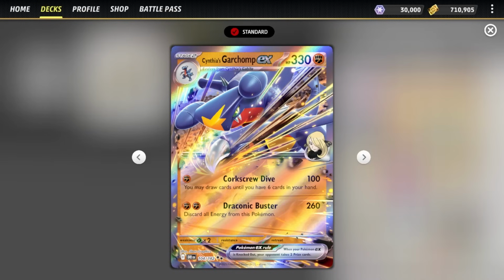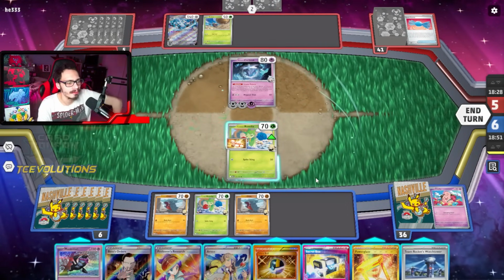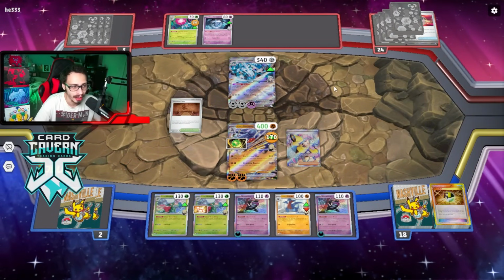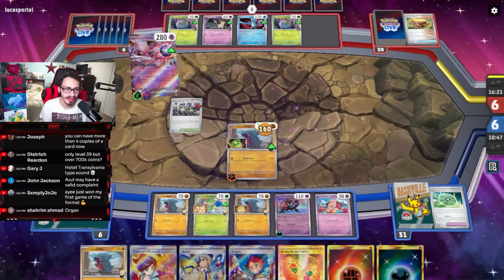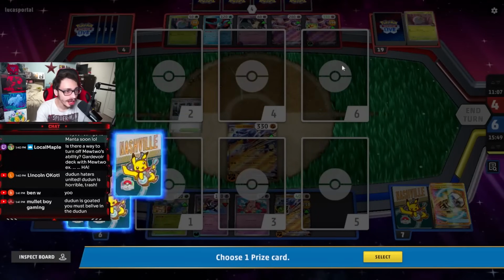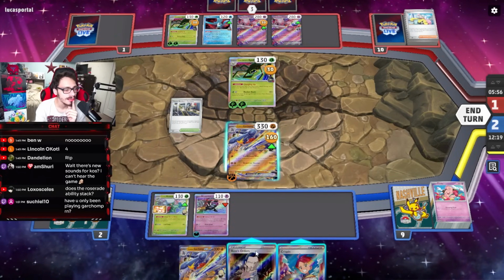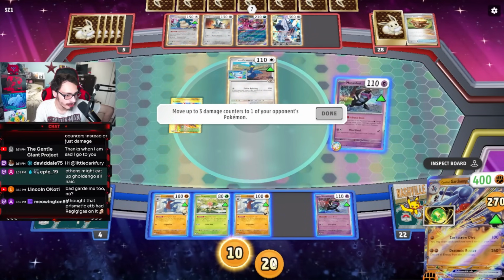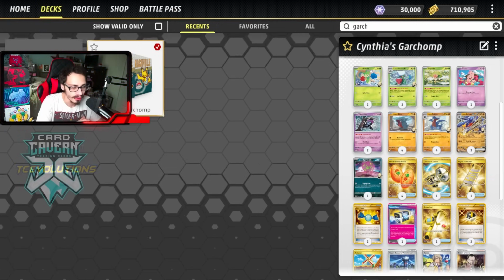400 HP Cynthia's Garchomp Deck Is INSANE!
In today’s Pokemon TCG Live video i play the new Cynthia's Garchomp ex from Destined Rivals!

Pokémon: 9
2 Cynthia's Roserade DRI 8
2 Cynthia's Roselia DRI 7
4 Cynthia's Gible DRI 102
3 Cynthia's Garchomp ex DRI 104
4 Cynthia's Gabite DRI 103
1 Cynthia's Spiritomb DRI 129 PH
2 Munkidori TWM 95
1 Shaymin DRI 10
1 Cleffa OBF 80

Trainer: 18
4 Arven SVI 166
2 Boss's Orders PAL 172
4 Buddy-Buddy Poffin TEF 144
1 Counter Catcher PAR 160
2 Cynthia's Power Weight DRI 162
3 Iono PAL 185
1 Night Stretcher SFA 61
1 Rescue Board TEF 159
2 Ultra Ball SVI 196
1 Technical Machine: Evolution PAR 178
1 Team Rocket's Watchtower DRI 180
1 Super Rod PAL 188
1 Secret Box TWM 163
2 Rare Candy SVI 191
1 Powerglass SFA 63
1 Artazon  PAL 171
2 Crispin SCR 133
1 Professor's Research SVI 190

Energy: 3
6 Basic {F} Energy GRI 169
2 Basic {D} Energy BUS 168
1 Luminous Energy TWM 226